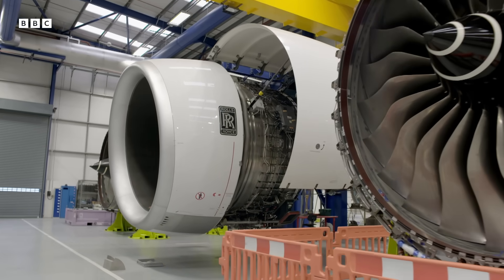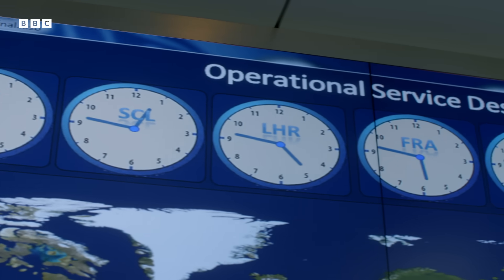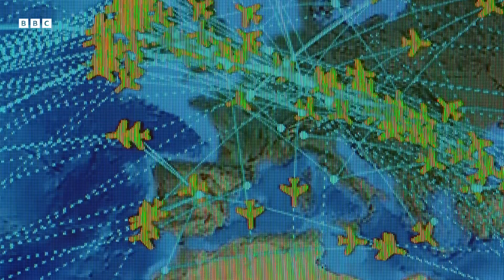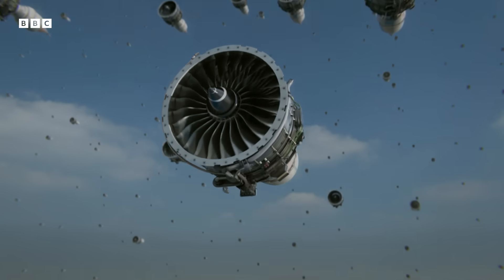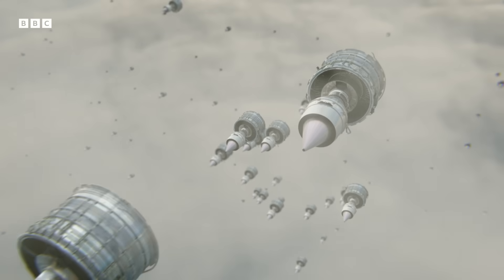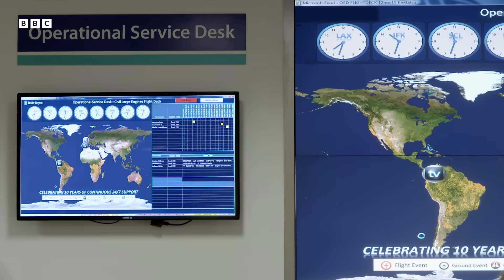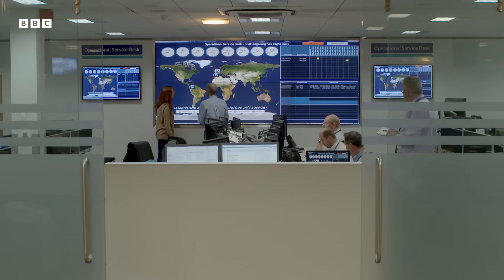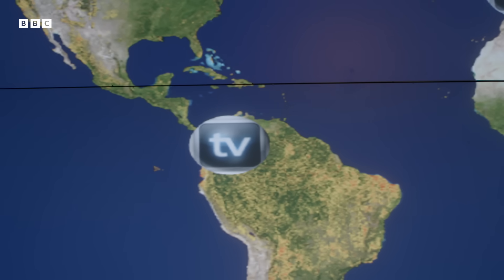The Beating Heart of an Aeroplane: Jet Engines | City in the Sky | BBC Earth Science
Matt Burns and his team at Rolls-Royce can track all their jet engines around the world at the same time – with over 4500 in operation, that's a lot of data! They keep a close eye on them at all times to make sure nothing goes wrong.

Taken from 'City in the Sky' (2016)
At any one time, there are a million people flying above our heads. But what does it take to run this 'city' 30,000 feet up in the sky? This fascinating series explores the hidden world of aviation, revealing the inner workings of the airports, factories and facilities that collectively keep this vast global network functioning. Delving into the science and engineering underpinning the aviation industry, the series introduces the people who keep the whole thing up and running as well as the hidden networks that air travel depends on. Filmed at some of the biggest, busiest, coldest and most remote airports in the world, City in the Sky builds a unique picture of the globally connected system that has transformed the way we live in the 21st century. And with air-passenger numbers predicted to double in the next 20 years, it also looks at what the industry will have to do to keep up.